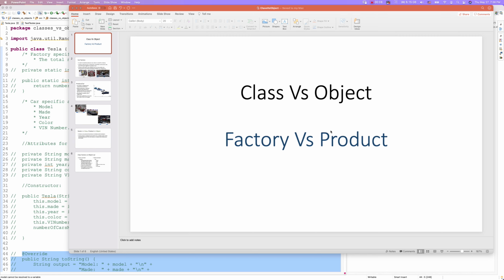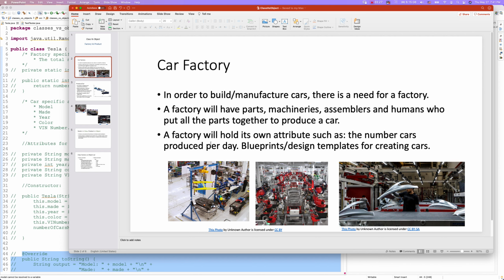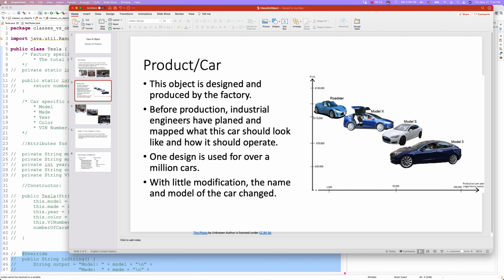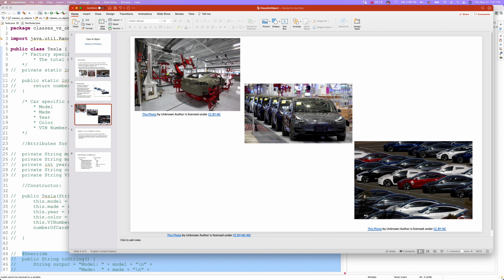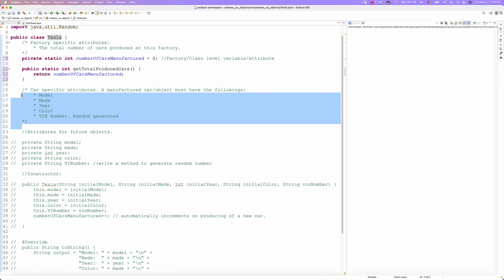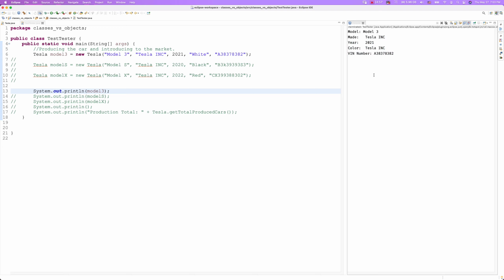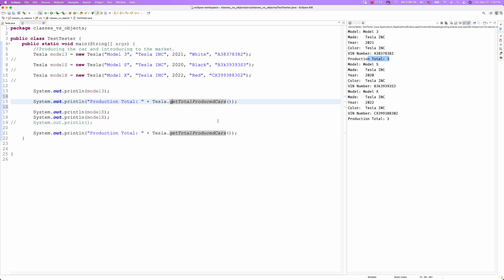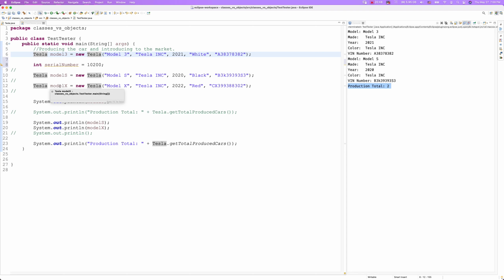Class Vs Object in OOP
This video explains the difference between a class and an object for beginners.
Factory == Class
Object == product
A Factory produces Products